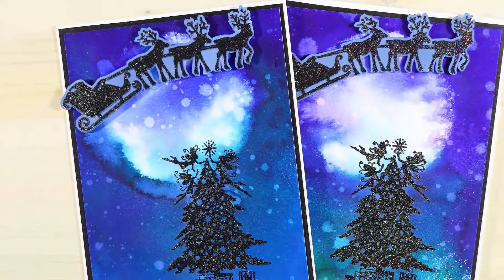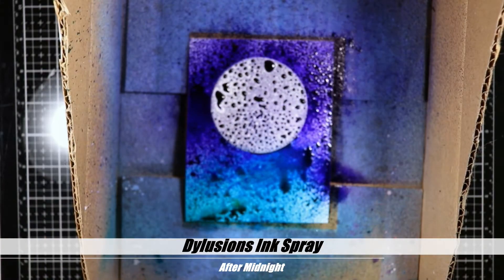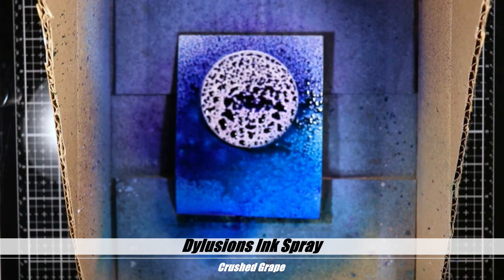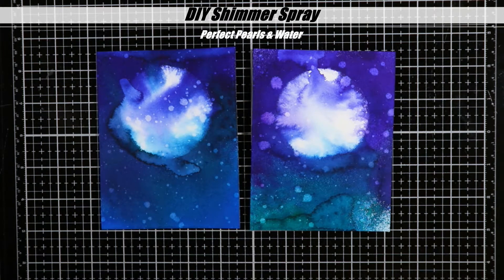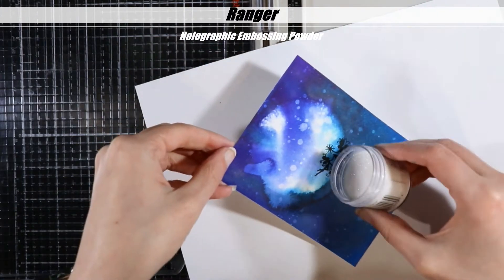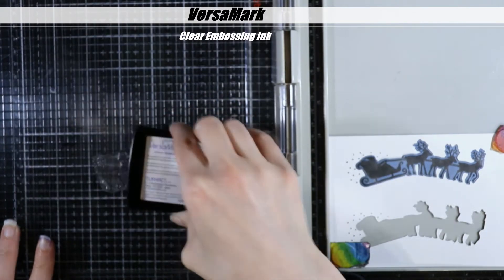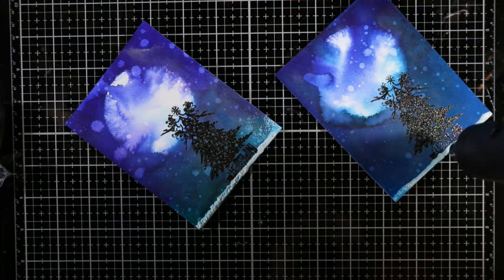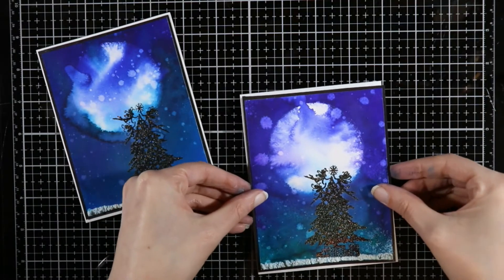Lavinia World - Mystic Moon Christmas Cards with Spray Inks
Amanda is showing how to create a mystical looking moon background using spray inks & Lavinia Stamps for your Christmas cards.

- Distress Ink - Faded Jeans
- Ranger - Holographic Embossing Powder
- Paper Accents - Pearlized Paper - Onyx
- Fabriano - Artistico Extra White 140lbs 100% Cotton Watercolor Paper